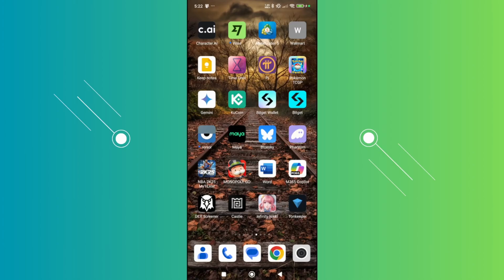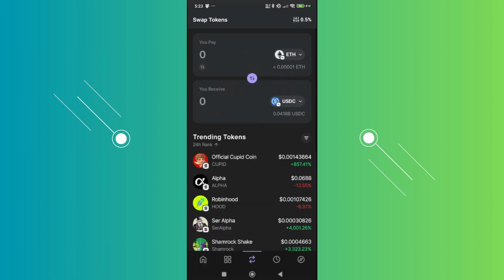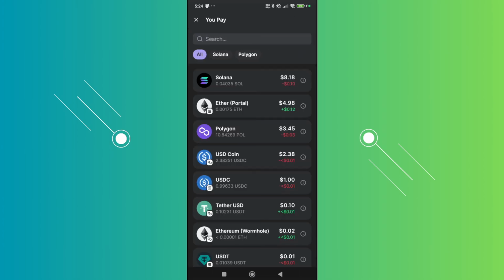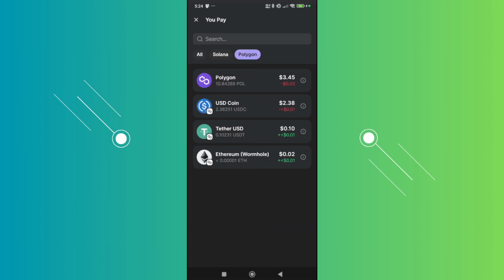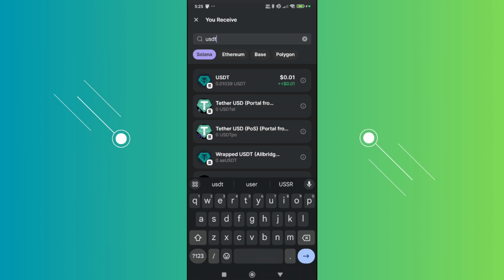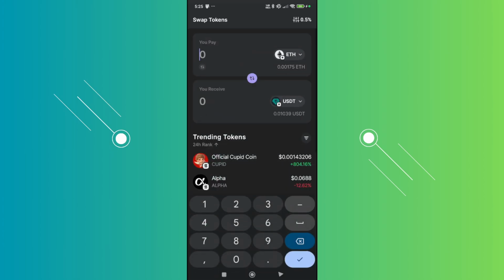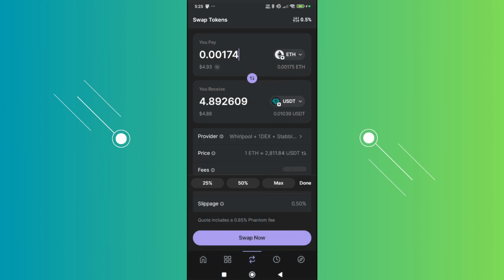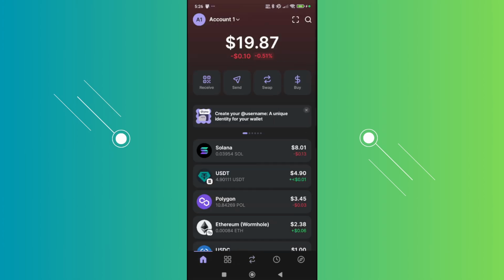How To Swap Ethereum To USDT In Phantom Wallet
How do I swap Ethereum To $USDT on phantom wallet? In this video tutorial, I’ll show you how to exchange Ethereum To USDT in phantom wallet app. Enjoy!